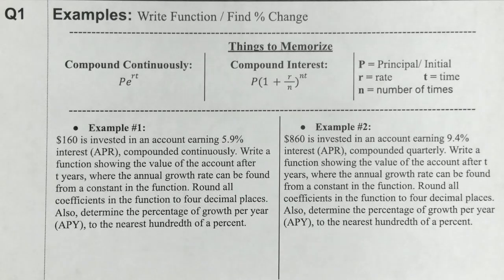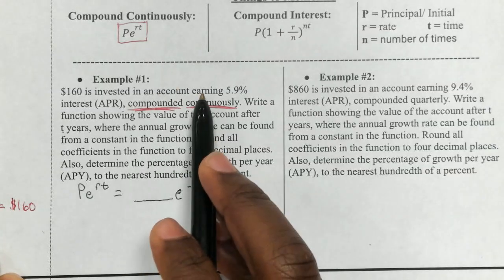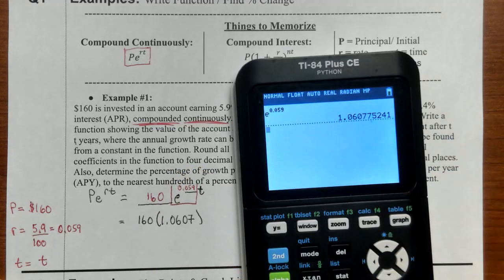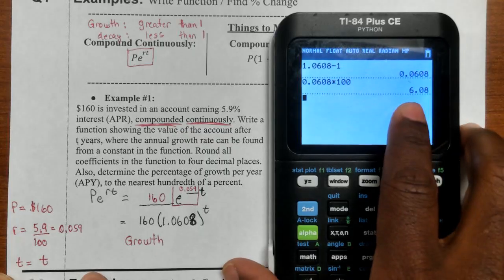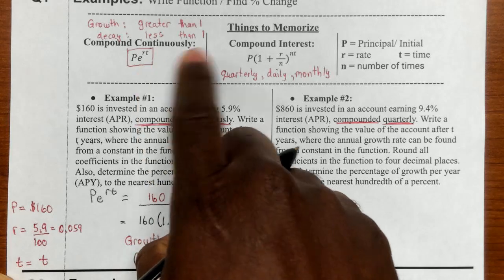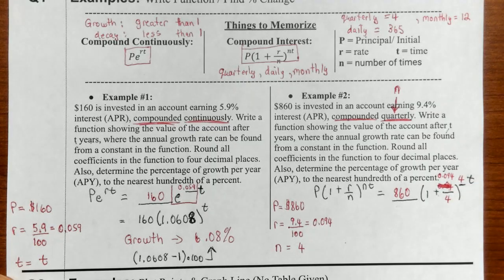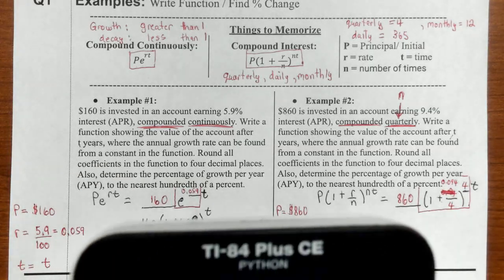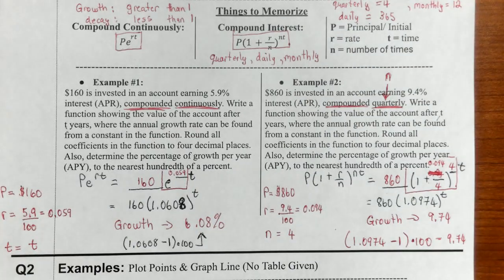Unit 4 Linear and Absolute Value Functions Q1 Updated